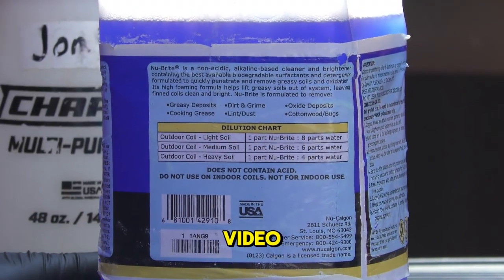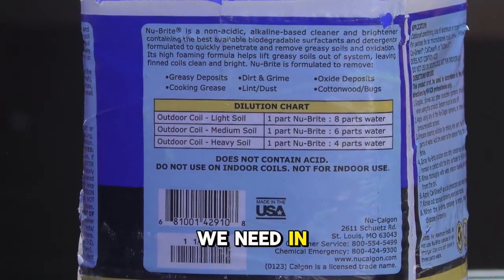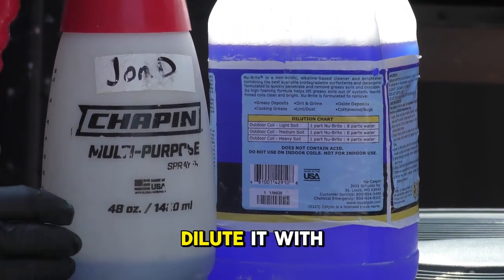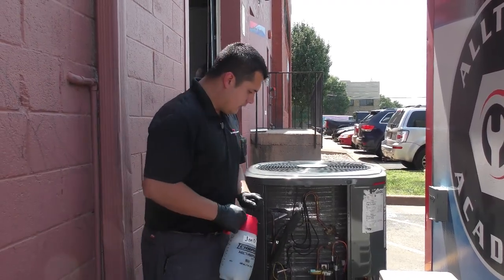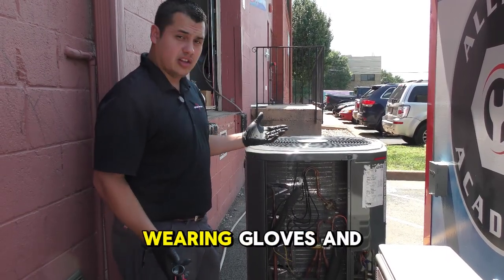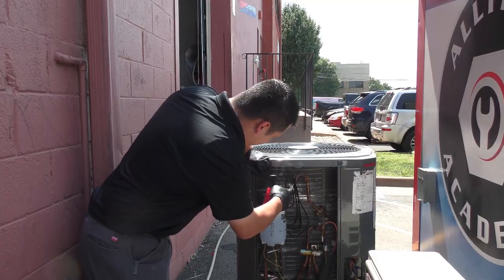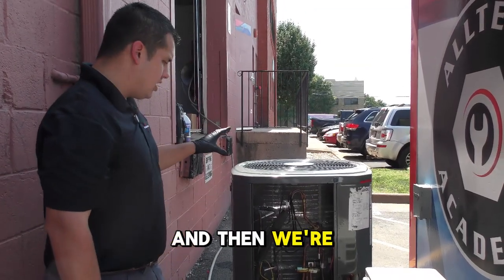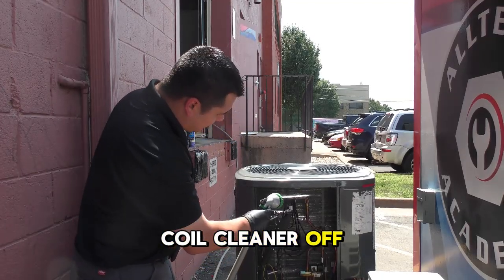AllTrained: Cleaning Coils on Outdoor Systems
In this AllTrained episode, Jon from AllTech Services walks you through how to properly clean the coils on outdoor AC units—a must-do maintenance task that improves efficiency, reduces wear, and keeps systems running strong all summer long.

In This Video, You’ll Learn:

Why outdoor coil cleaning is essential for performance

How to safely shut down and prepare the unit

Which cleaners and tools to use (and which to avoid)

The proper technique for spraying and rinsing coils

Pro tips for protecting electrical components and avoiding damage

💡 Dirty condenser coils can cause high head pressure, system inefficiency, and long-term compressor issues. A good cleaning makes a huge difference!

👍 Like this video to support real-world technician training
💬 Drop your favorite coil cleaner brand or method in the comments

📍 AllTech Services, Inc. – Trusted HVAC & plumbing service provider in Northern Virginia for over 20 years.